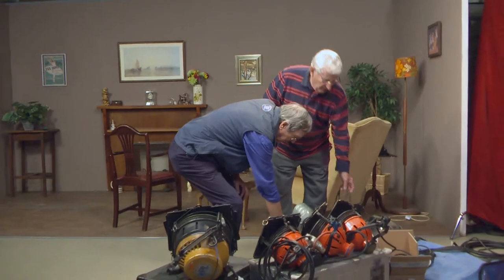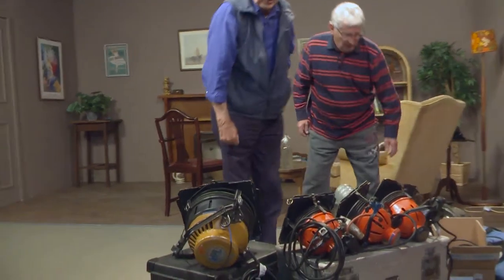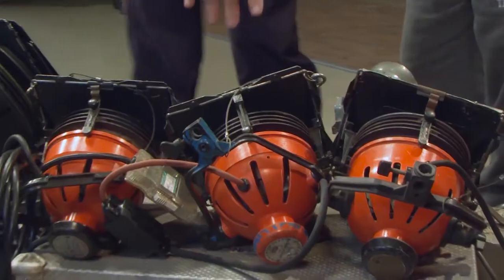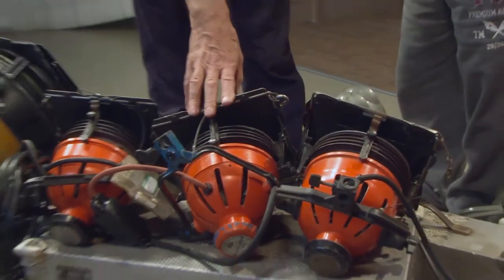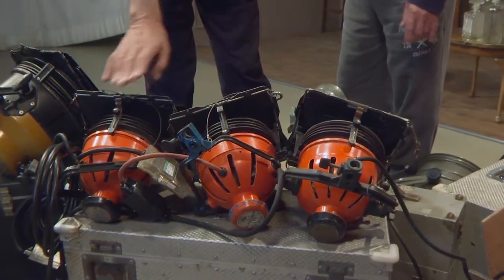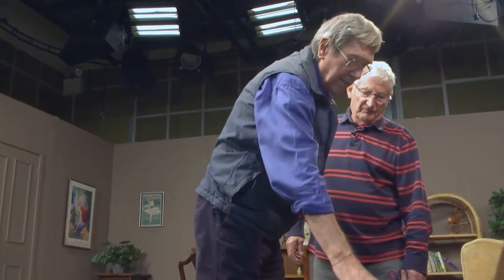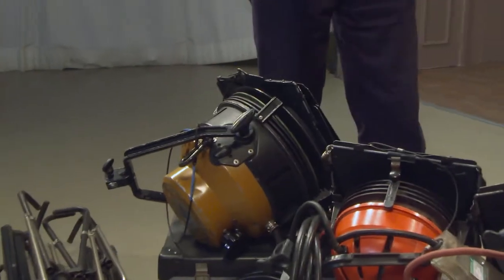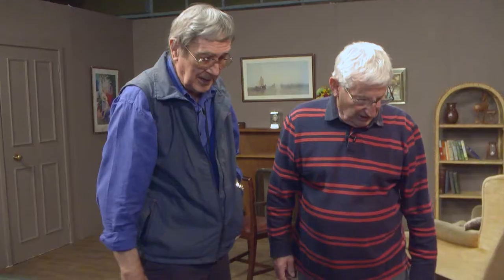16mm filming lighting bitesize